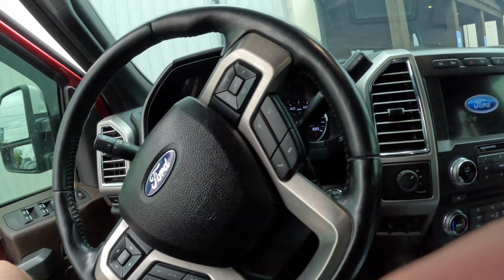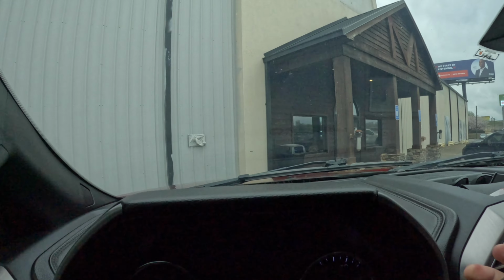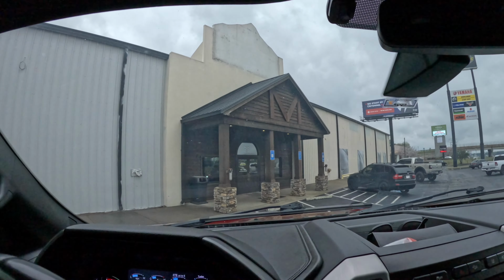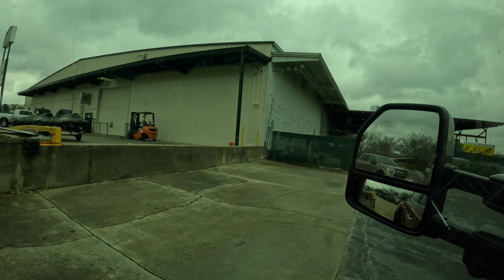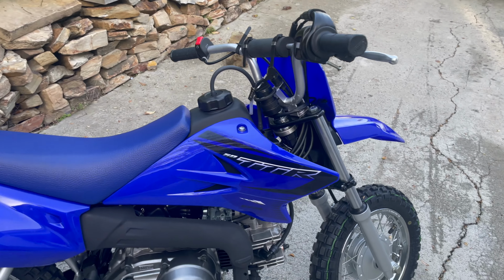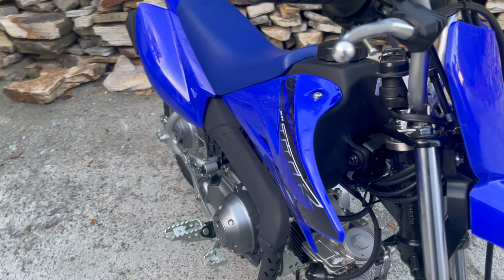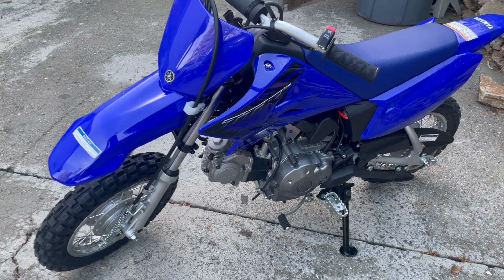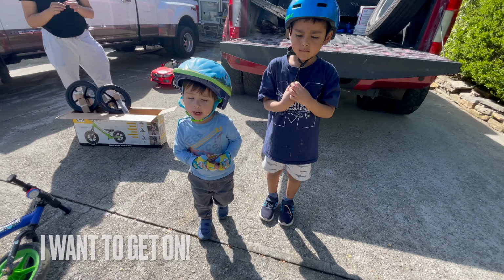2023 BRAND NEW DIRT BIKE!!!!! BOUGHT MY SON HIS FIRST REAL DIRT BIKE YAMAHA TTR-50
What's up guys! Today is the day we got my son his first real dirt bike, first ride video coming soon.